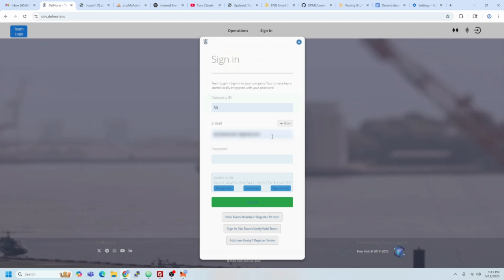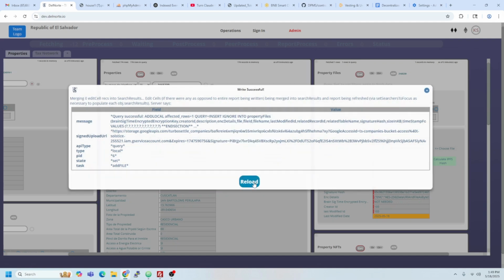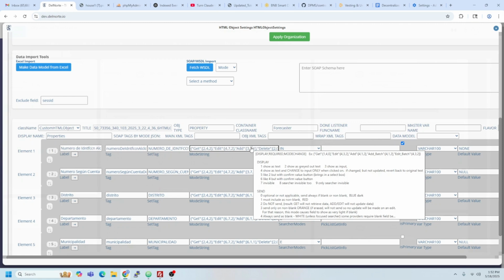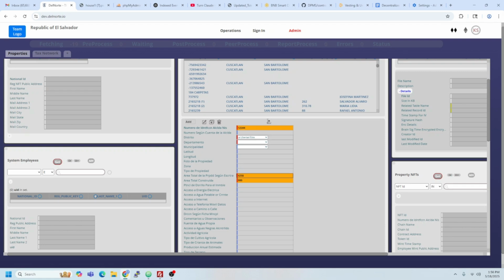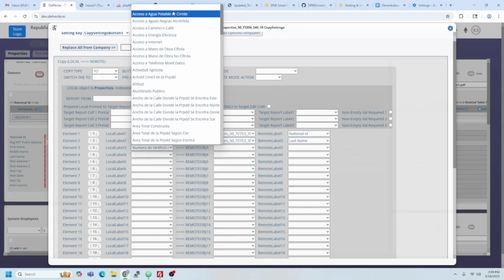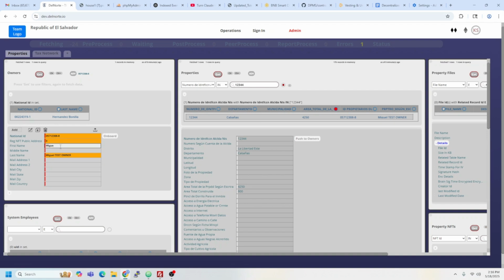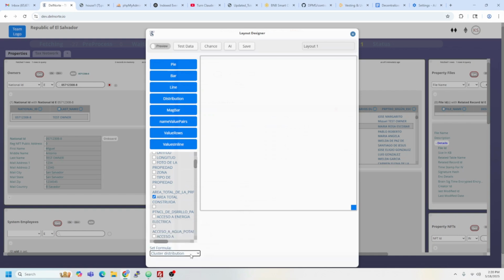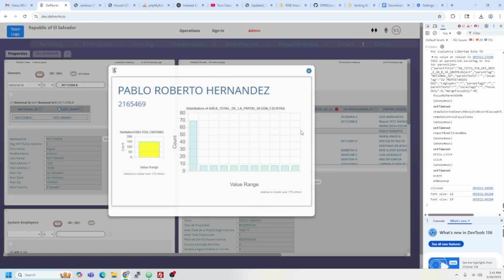DelNorte Property Manager El Salvador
Sneak Peak at the National Property Management System we've been cookin' up for  El Salvador.

Centralized flow says hello to its decentralized brother.   The first nationally originated property NFT management system ever introduced anywhere.

Discover the extensive capabilities of the DataCloud OS Project Management Platform at the heart of DelNorte operations, including advanced compliant document management, cloud-based data management, Web 3.0 edge-based computing, and triple blind,  source-encrypted and cloud-encrypted compliant storage.   The world's first serverless CRM for processing. Documents are encrypted before leaving your desktop by your own brain hash keys.

Advanced administration levels and user-defined group-restricted tabs for up to 10000 employees across hundreds of teams.

Insane Document Template Manager
experience supports docs. up to hundreds of pages.  Seamless onboarding with Turbo Settle, the premier document template manager designed for efficiency and complex agreements. Our platform offers a range of powerful features, including:

Compliant Encryption: Ensure your sensitive information is secure and meets compliance standards.

Embedded Hashcode Watermarking: Maintain document integrity and track provenance with IP signing capabilities.